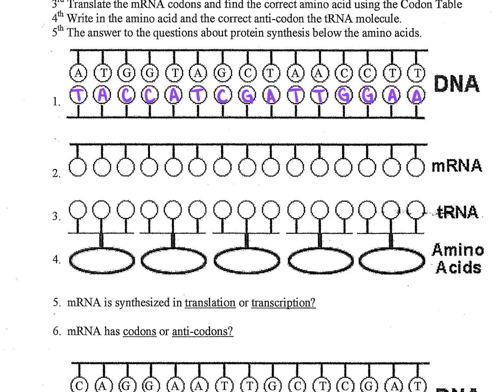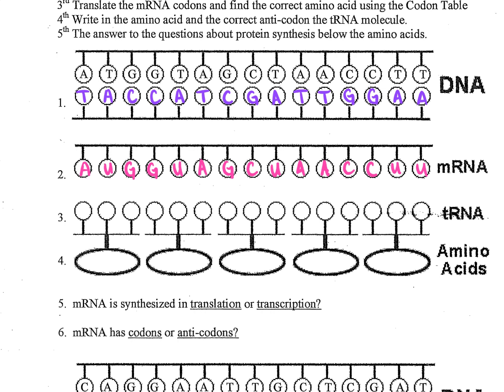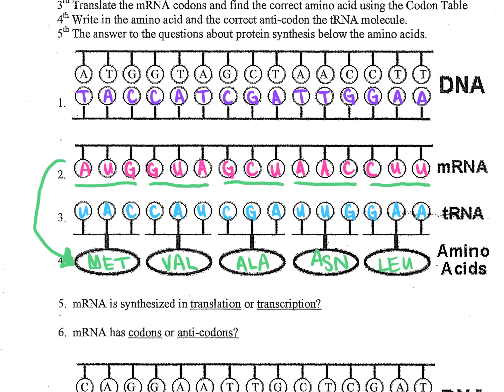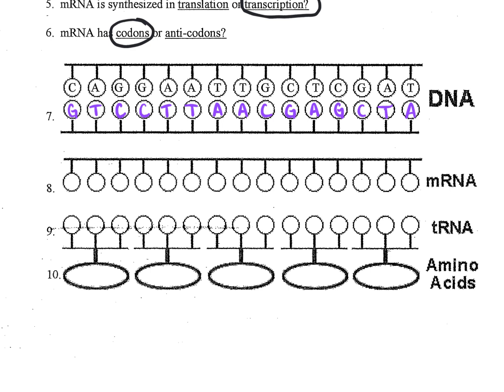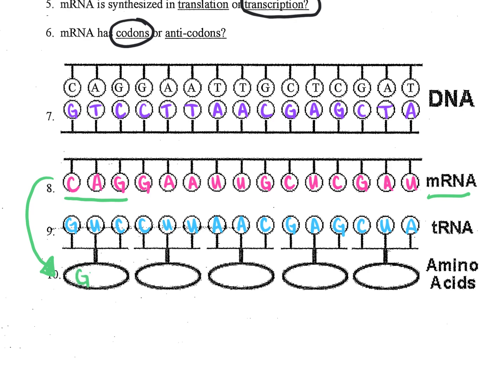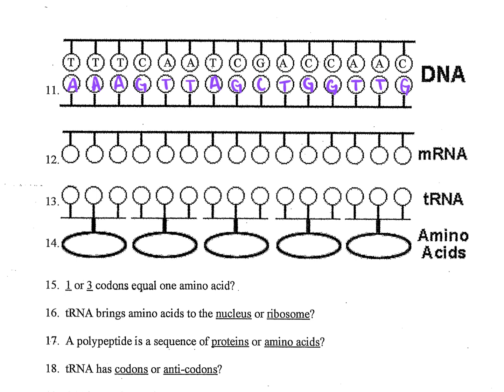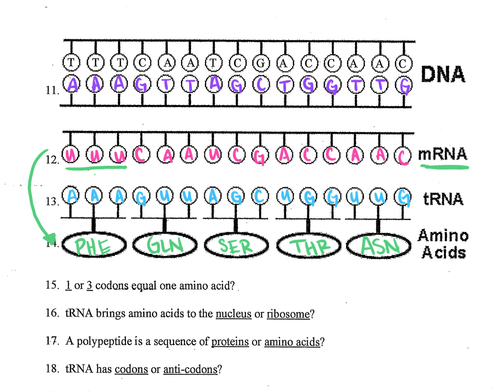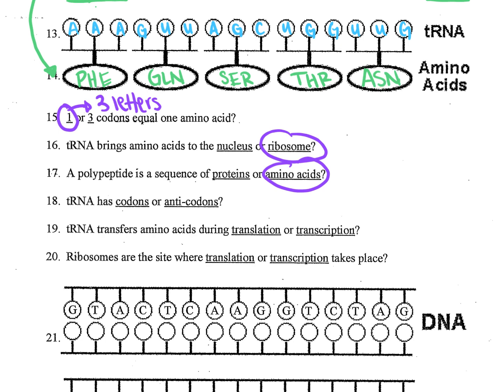Protein Synthesis Worksheet